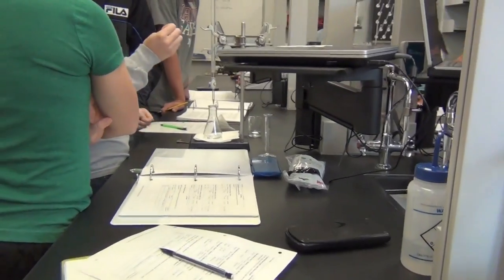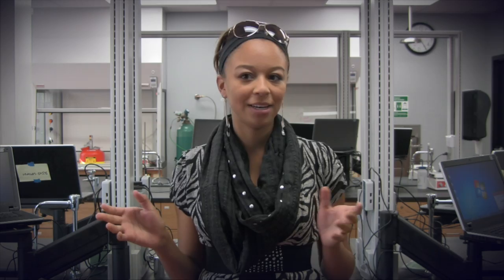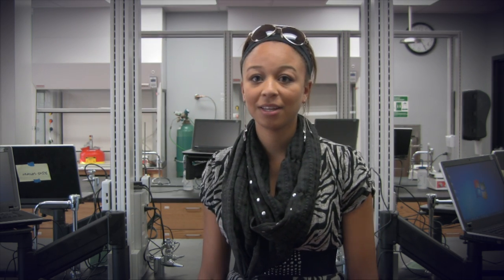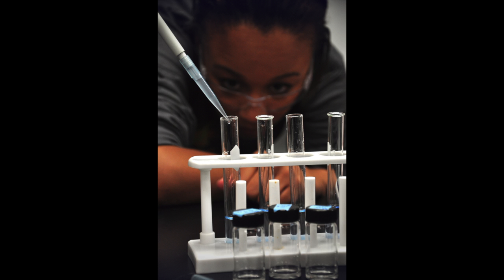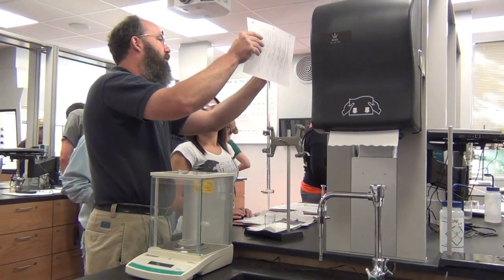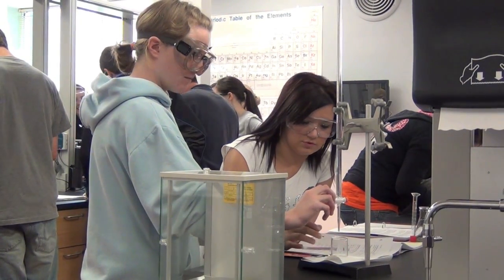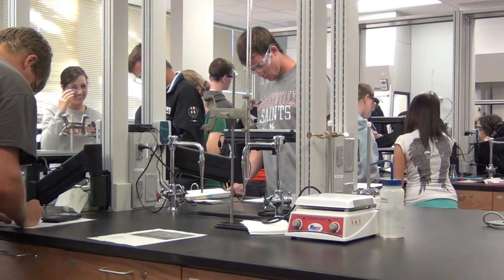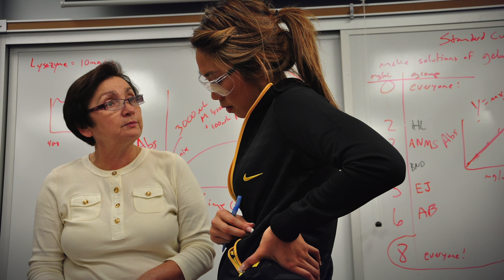Maryville University Chemistry Labs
Maryville University introduces updated chemistry labs in the fall of 2011.